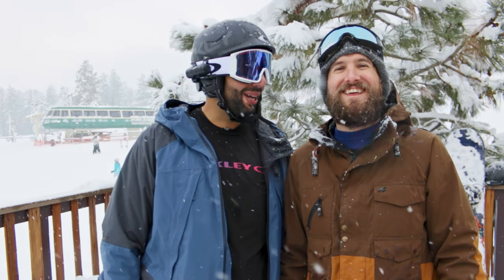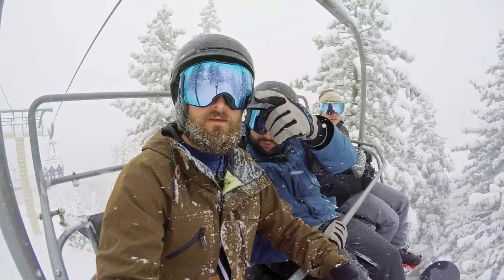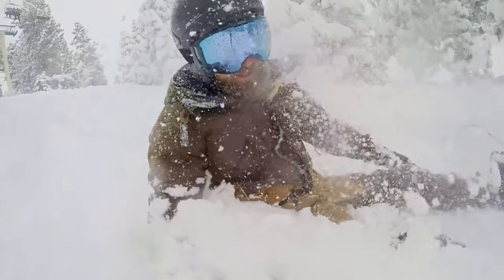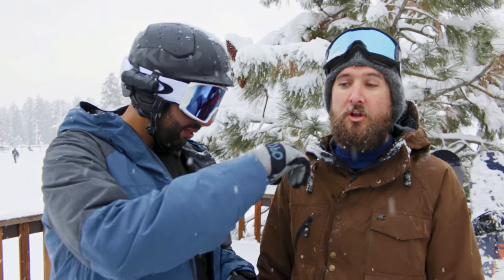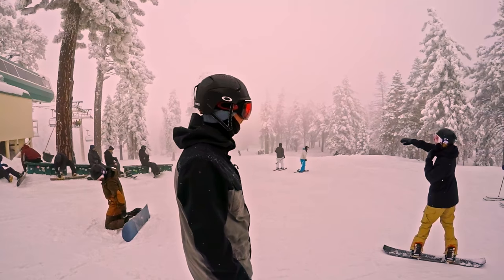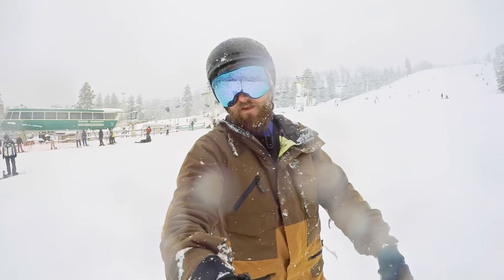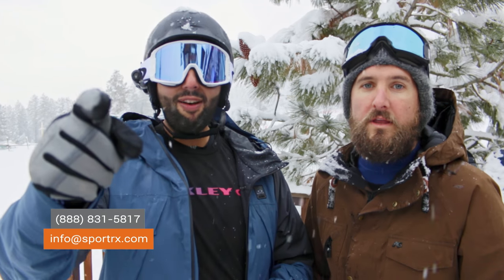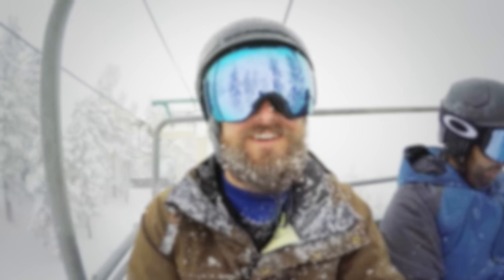Oakley PRIZM Snow Review: Sapphire Iridium | SportRx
Oakley’s PRIZM technology is amazing but a lot of people aren’t sure which PRIZM lens they should choose for the conditions they ride in. SportRx teamed up with Oakley and went snowboarding & testing all the different PRIZM snow lenses and here’s our first review of the PRIZM Snow series: the Sapphire Iridium.